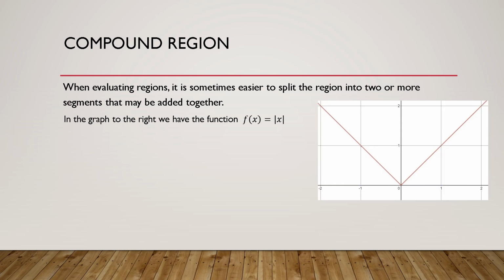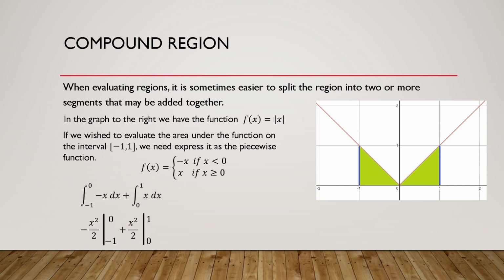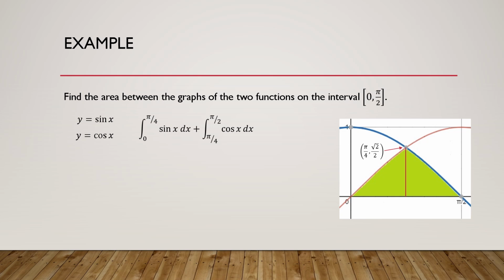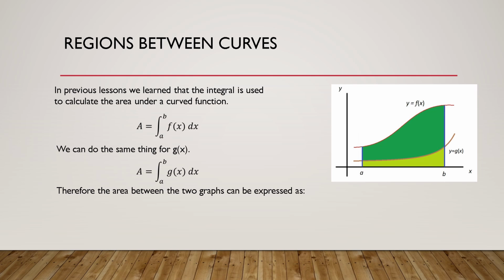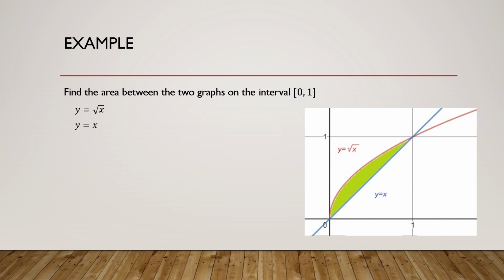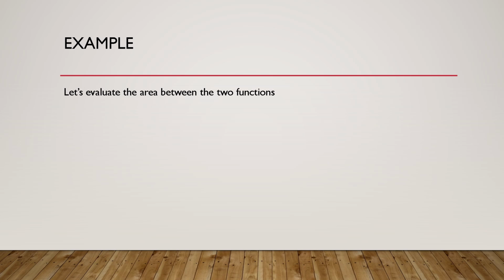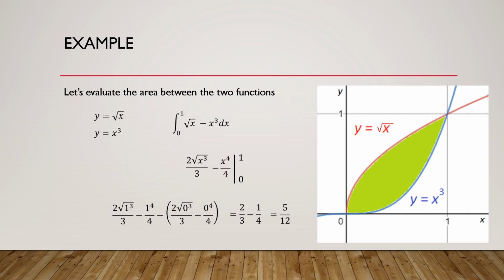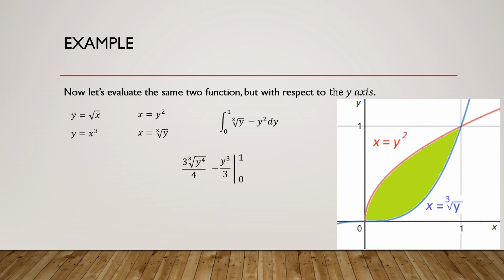Application of Integration Part 1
This is an Instructional video on the mathematics topic of Applications on Integration. Student will normally need to demonstrate mastery of this topic while taking a college level Calculus II class